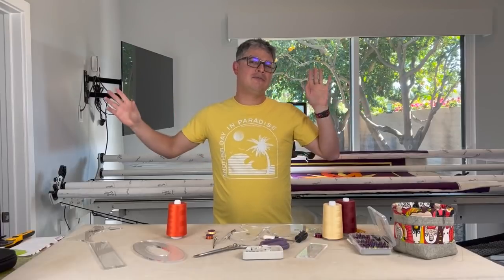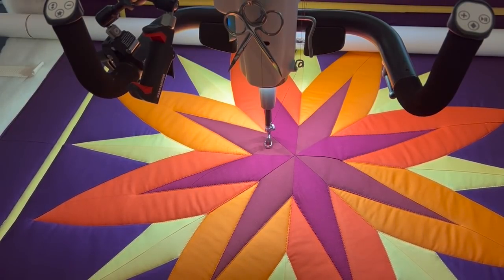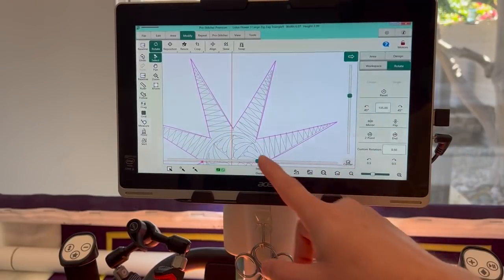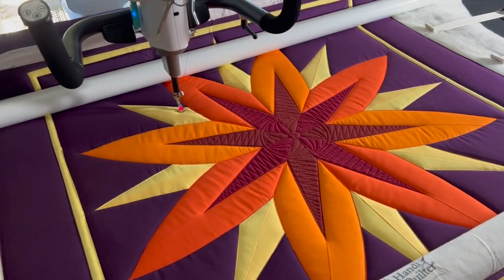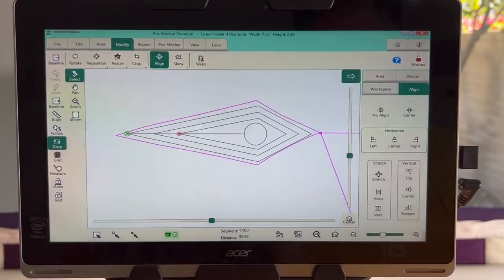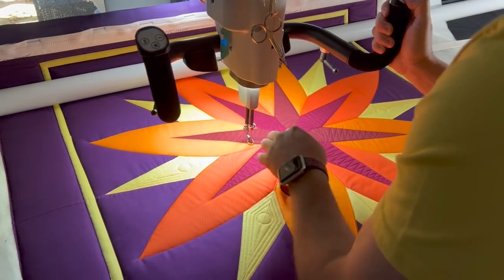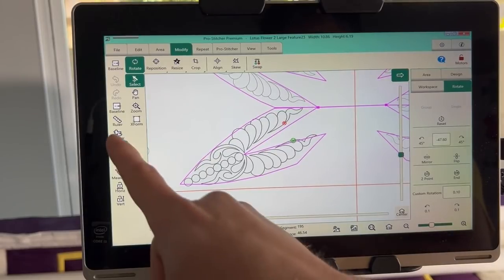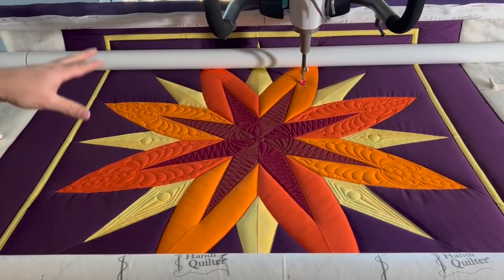Lotus Flower Wholecloth Positining the Flower Pieces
Hi all,

Today we are continuing on our Lotus Flower quilt and we are going to let the custom quilting commence.  I love the way this quilt turned out and you can see, it's really not that hard.  Custom quilting takes time and that is why it's more expensive to do.  I am going to really use my Reposition Nudge and my Rotate Nudge to help me get these designs placed as good as possible.  You can see, they are not perfect at all, but they look good in the end.  Don't stress the small stuff, have fun and you can do it too.

All of the links for fabric, thread or the design are below.

Fabric - CT     Thread - Omni
Persimmon      3155 - Tangerine
Orange            3154 - Orange Peel
Honeysuckle   3049 - Lemon Ice
Lemon Chiffon
Barn Red         3141 - Deep Red
Merlot
Blackberry       3117 - Plush Purple

Adam